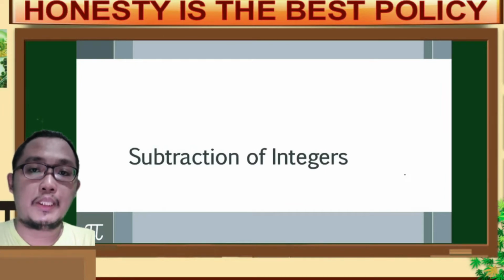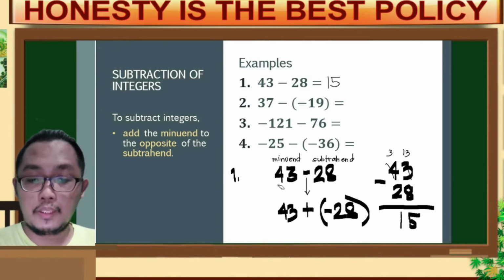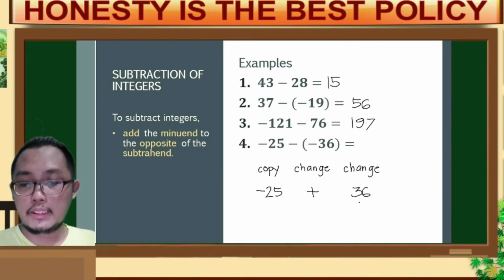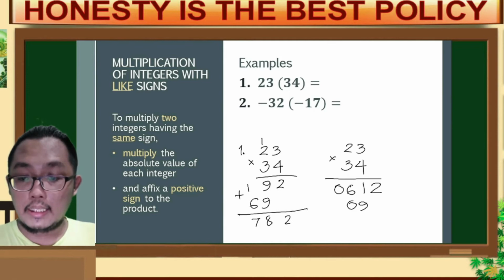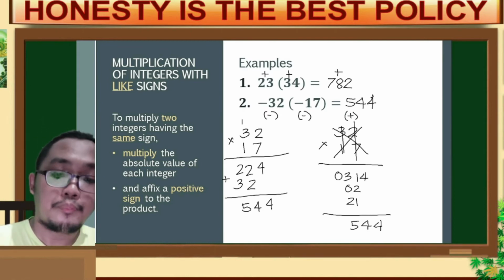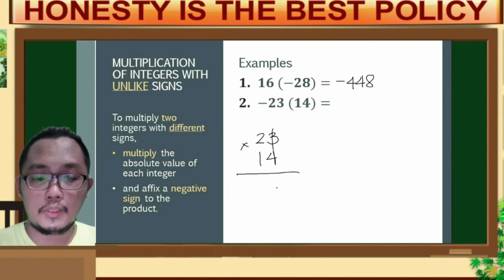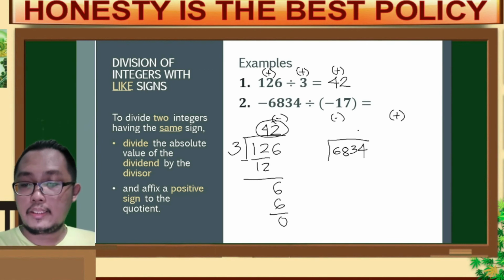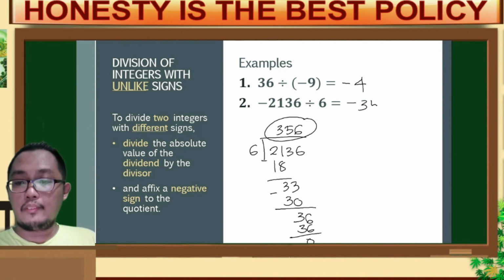Recall: Operations on Integers Part 2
This is the second part of the video about operations on integers which includes the subtraction, multiplication, and division of integers.